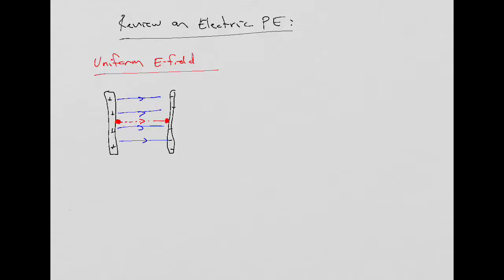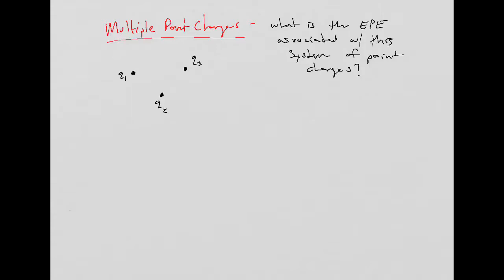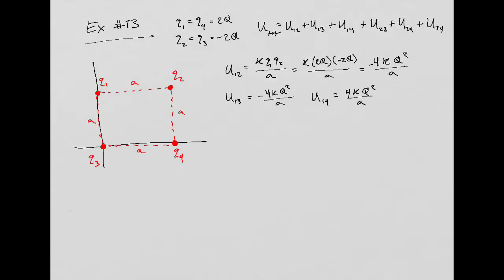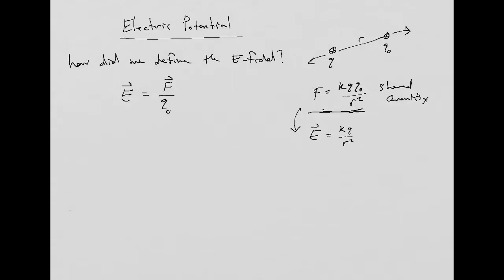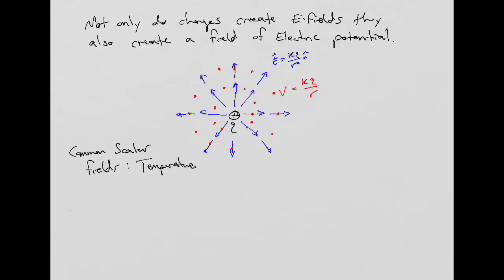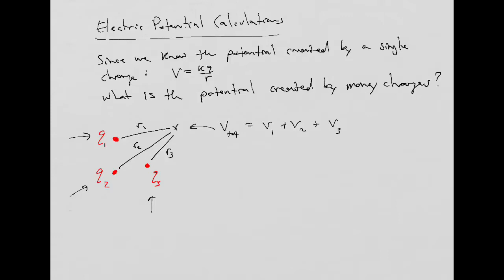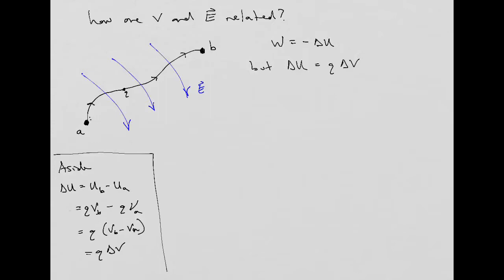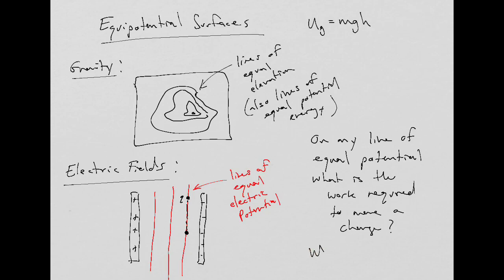Electric potential (pt. 1)